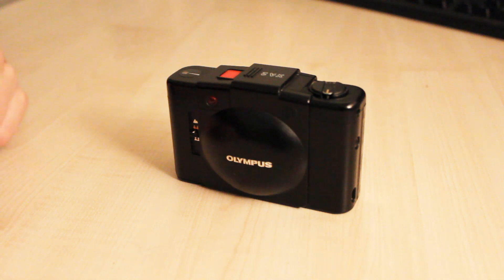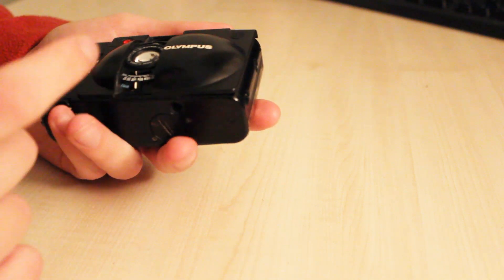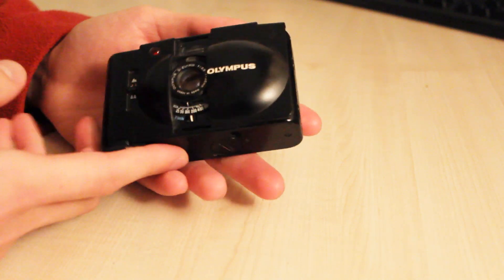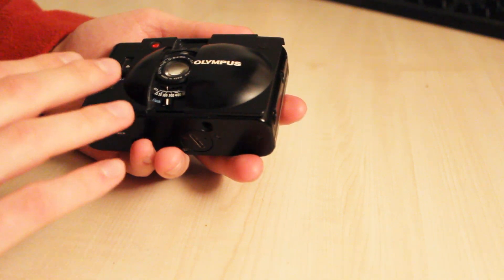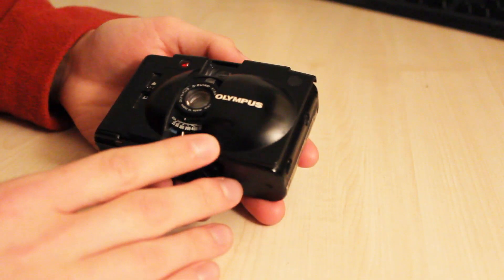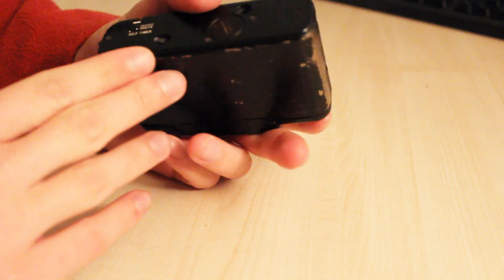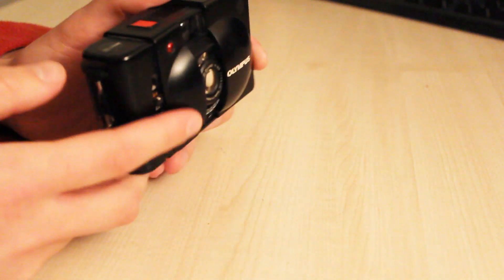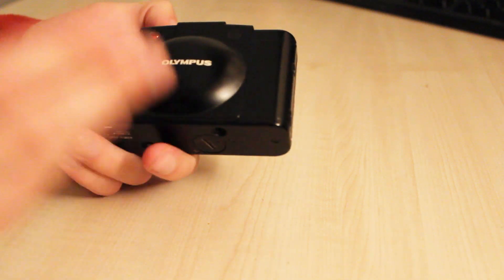Olympus XA2 Review - 35mm Film Point and Shoot Camera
Olympus XA2 Review and Overview. In this video I head out with a friend to Lincoln on a cloudy spring day to bring you a review of the Olympus XA2 point and shoot 35mm camera. My impressions, opinions and all you need to know about this compact point and shoot 35mm camera. The resulting images may look a little grainy as the film was expired but I am still pleased with the results. I particularly like the shot with the two ladies outside the shop with the rainbow jumpers.

Video recorded on Canon 1300d